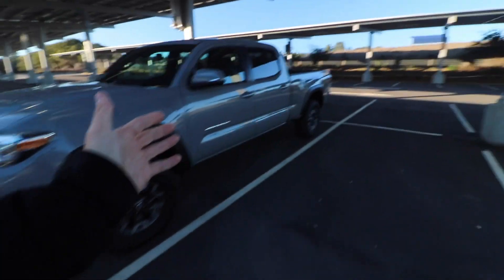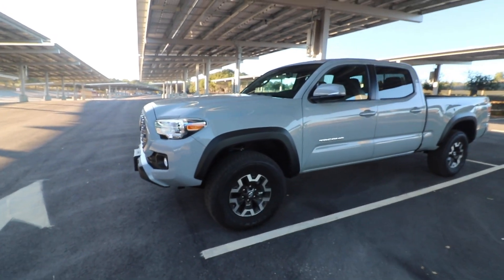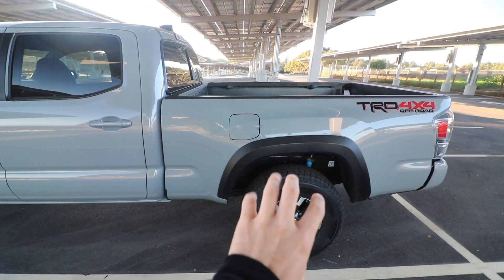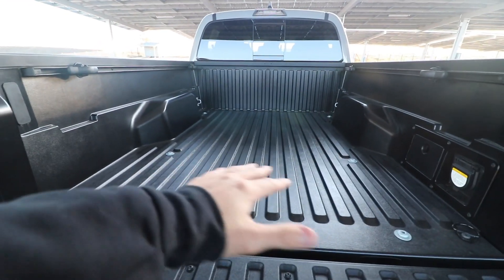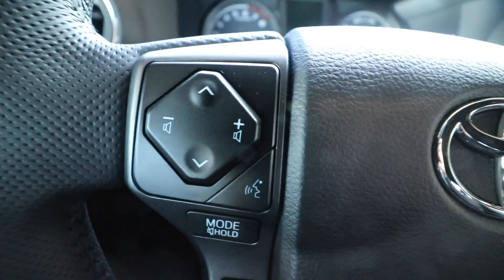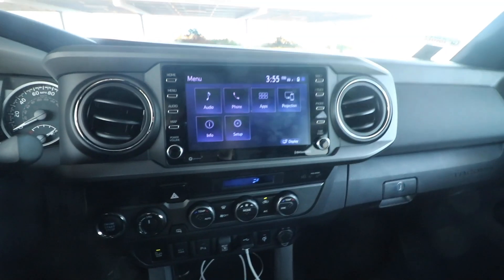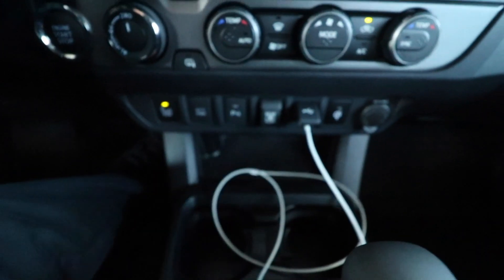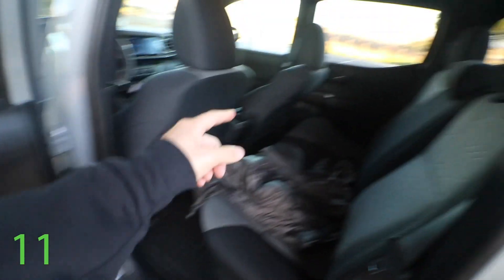Why I sold my Audi S4 for a 2021 Toyota Tacoma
Super happy to welcome the new truck to the channel!

I try to create entertaining and knowledgeable videos for your entertainment! I am a young car enthusiast building and learning along the way! Plenty of humor, car installs, events, and interesting car videos to come!

Parts on my Audi:
ECS Tuning Carbon Diffuser:

Camera Setup: Canon T6i W/ 10-18mm